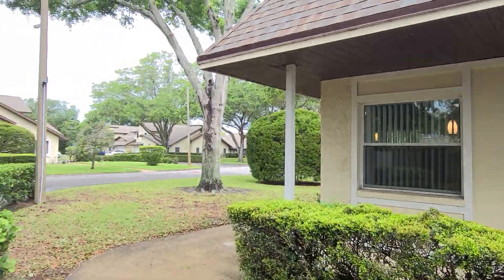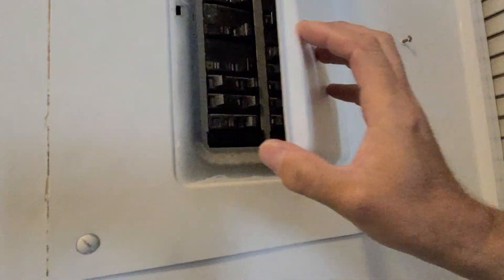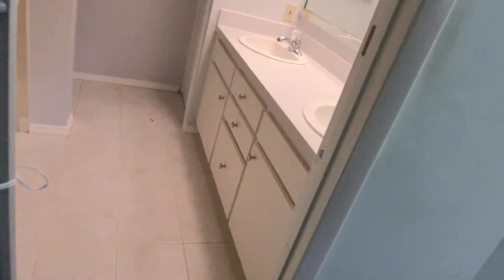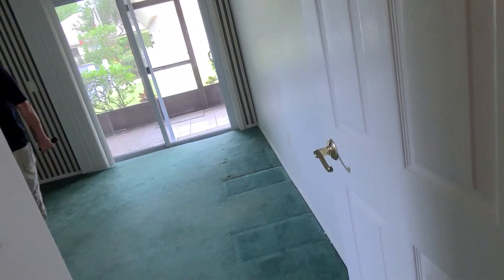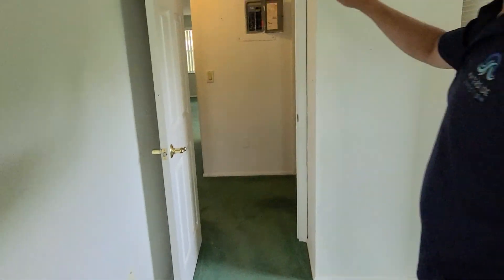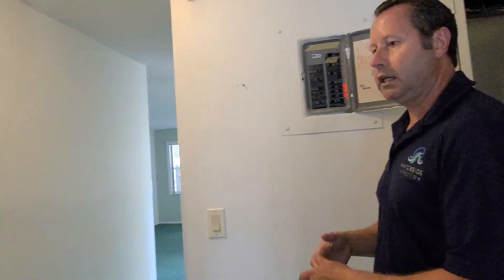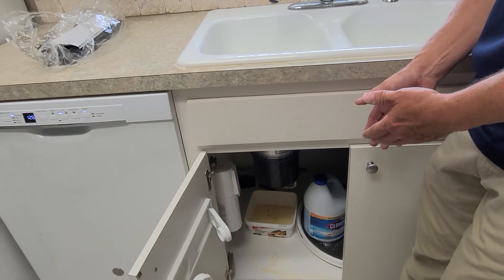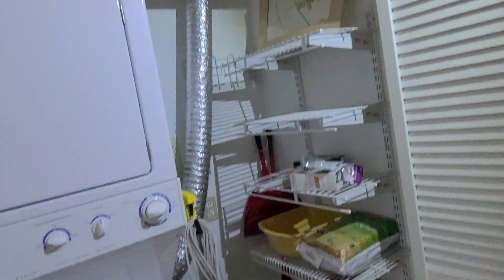2362 Walton Cir #8